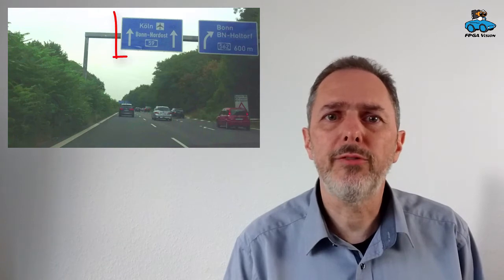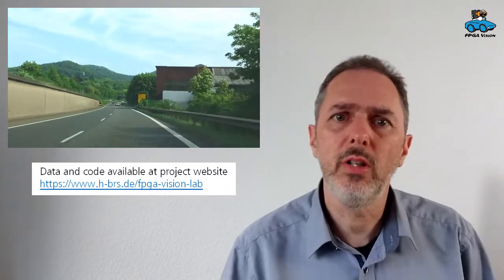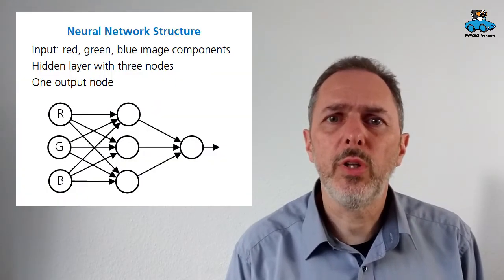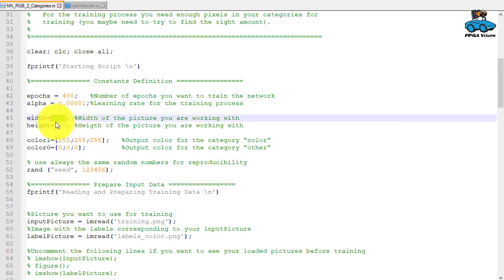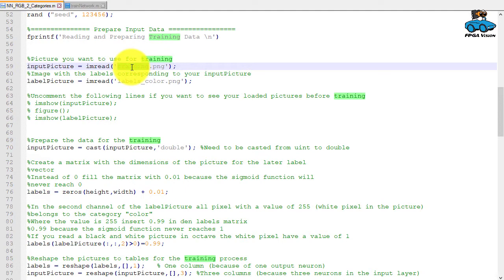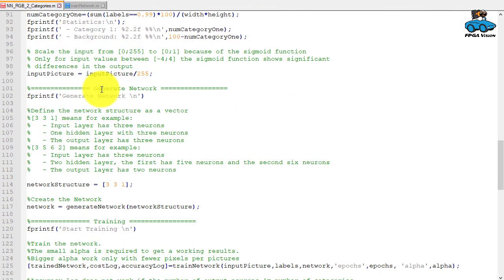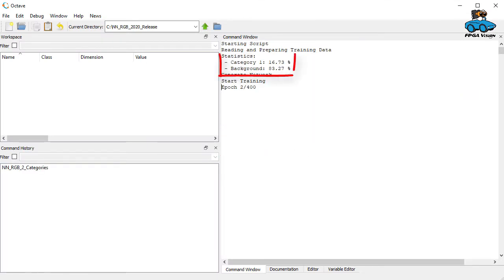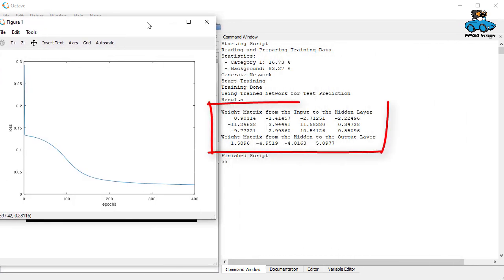Machine Learning on FPGAs: Training the Neural Network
Lecture 2 of the project to implement a small neural network on an FPGA. We select training data and train the neural network. Real hardware is available as a remote lab.